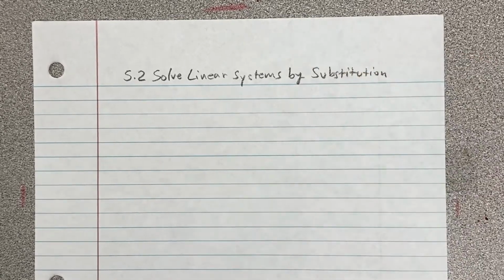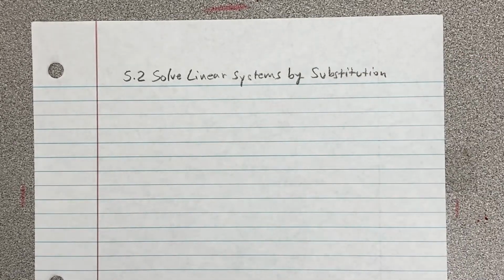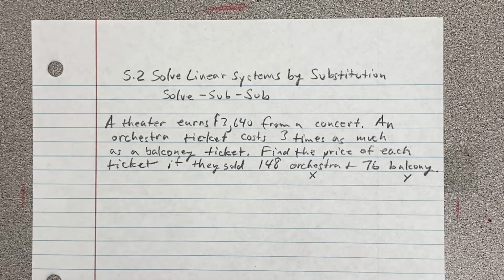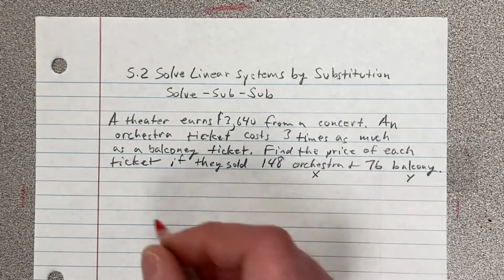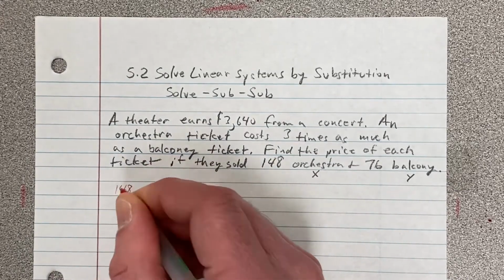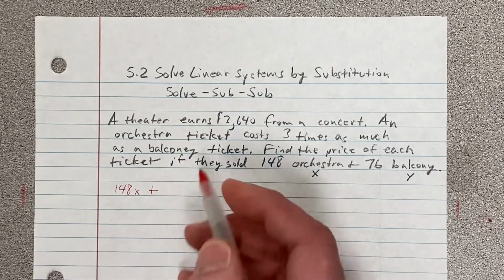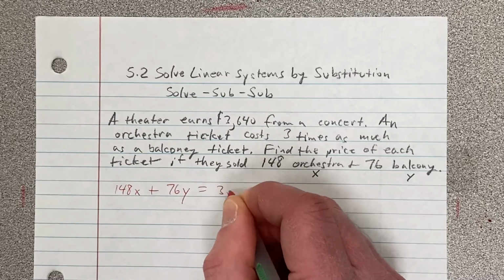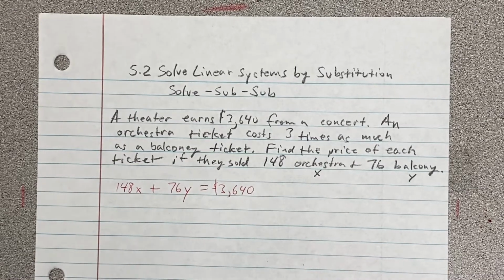5.2 Solve Linear Systems by Substitution Part 1